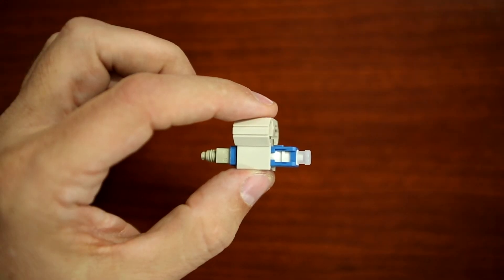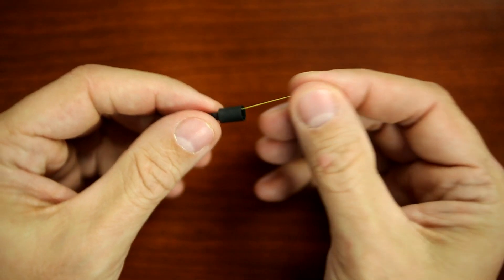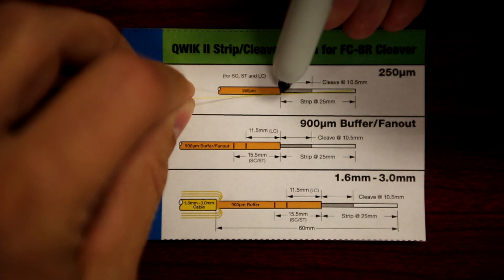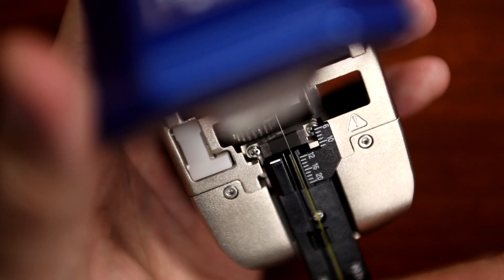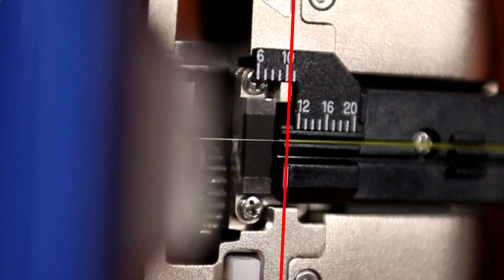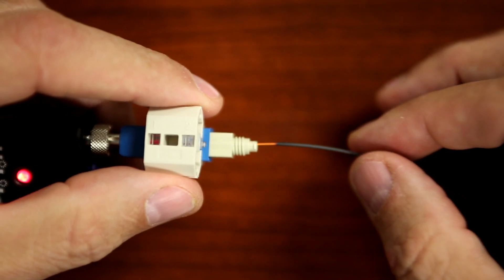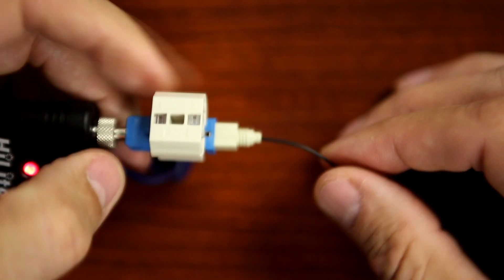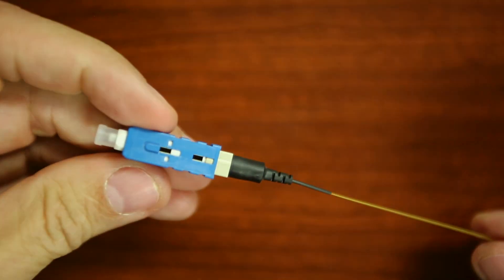Qwik II Termination with Premium Toolkit and 250um Fiber - 760242378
Termination instructions for CommScope's Qwik II connectors with 250um fiber.